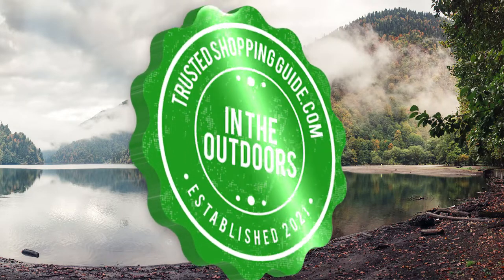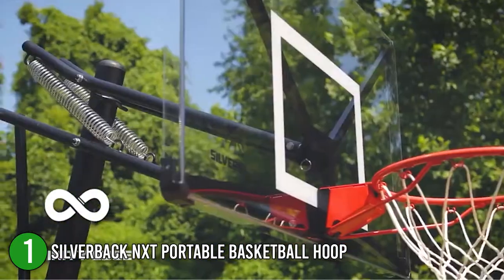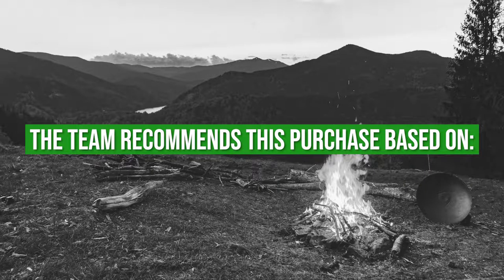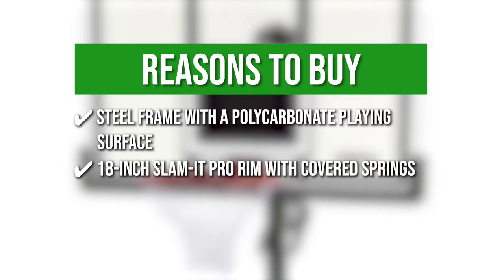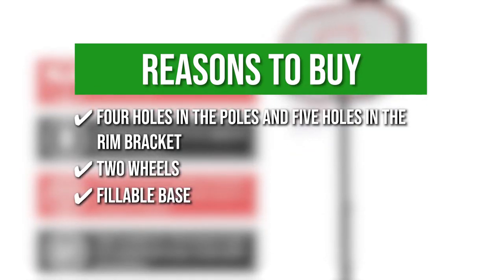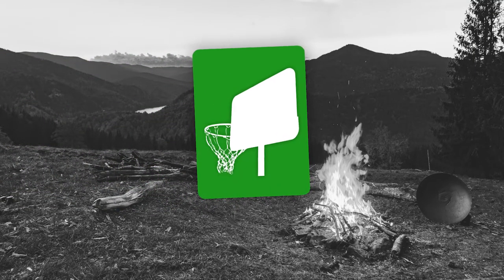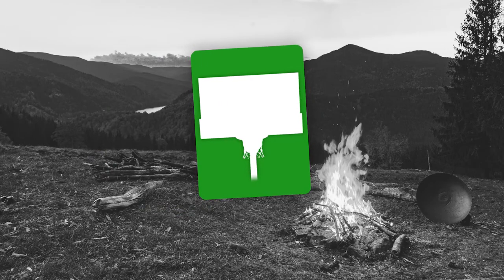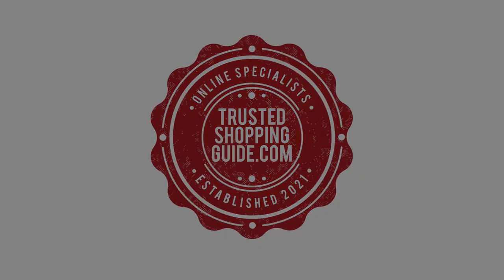🌤️Top 7 Best Portable Basketball Hoops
Best Portable Basketball Hoop | best outdoor basketball hoop | best portable basketball hoop for driveway

00:00 - Introduction

**01:03** - Silverback NXT Portable Basketball Hoop

**02:10** - PRO COURT HEIGHT ADJUSTABLE Basketball Hoop

**03:20** - Lifetime 71524 XL Basketball Hoop

**04:27** - GIANTEX 10FT PORTABLE BASKETBALL HOOP

**05:38** - SPALDING NBA HERCULES Basketball hoop

**06:31** - MOVEMENT GOD HEIGHT-ADJUSTABLE Basketball Hoop

**07:48** - SPALDING ULTIMATE HYBRID Basketball Hoop

If you enjoy playing basketball, you will always want to have the best hoop available. But what if you don’t have a lot of space, or you want to be able to take your hoop with you wherever you go? That’s where portable basketball hoops come in! Portable basketball hoops are ideal for use in small spaces or when traveling. They're typically less expensive than their in-ground counterparts and are easy to set up and take down. In this video, join us as we browse through the 7 top-rated Portable Basketball Hoops on the market, and don’t forget to take your pick at the end.